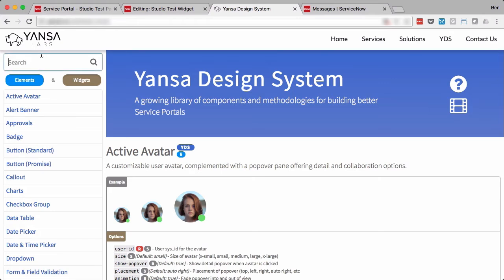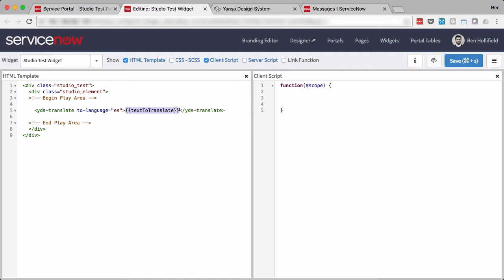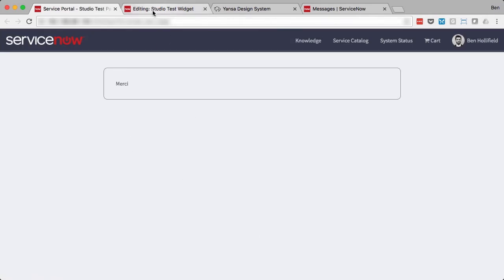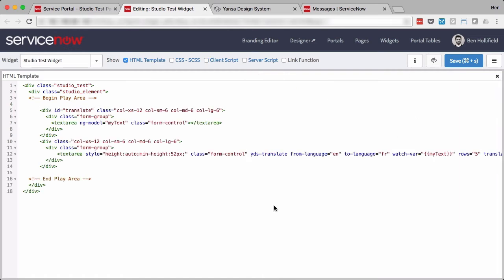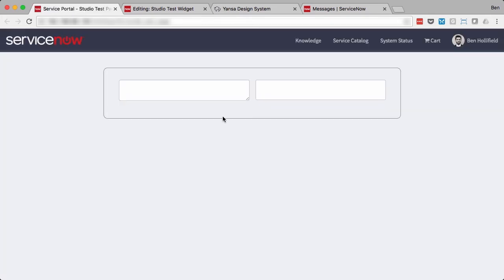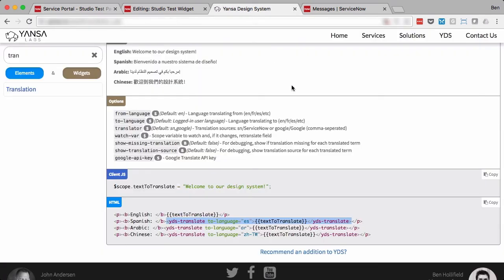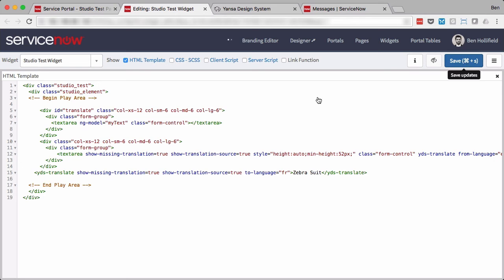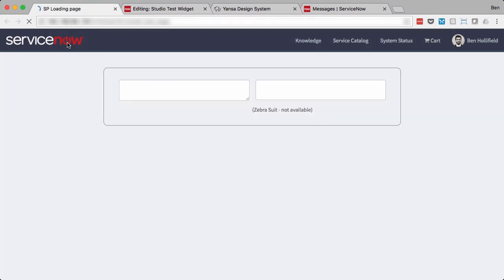YDS Translate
An overview of the Yansa Design System Translation components, enabling real-time, Google Translate enabled language translation across your Service Portal.